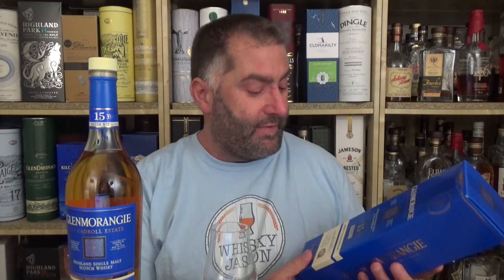Glenmorangie The Cadboll Estate 15 years Batch 2 - Single Malt Scotch Whisky Review by WhiskyJason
WhiskyJason reviews Glenmorangie The Cadboll Estate 1aged 5 years Batch 2 - Single Malt Scotch Whisky

Distillery Glenmorangie
Bottling serie The Cadboll Estate
Bottled 2021
Stated Age 15 years old
Casktype American Oak Bourbon Cask
Casknumber Batch 2